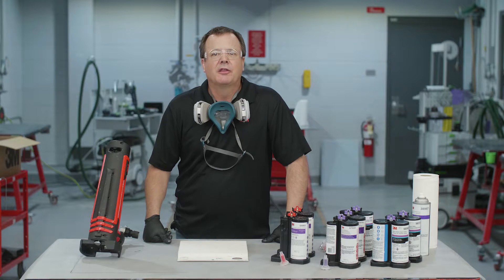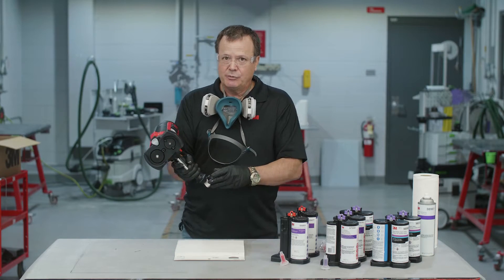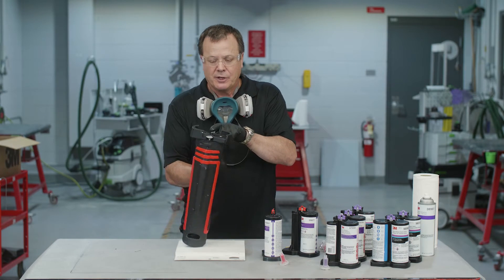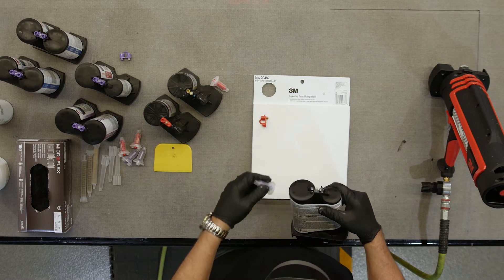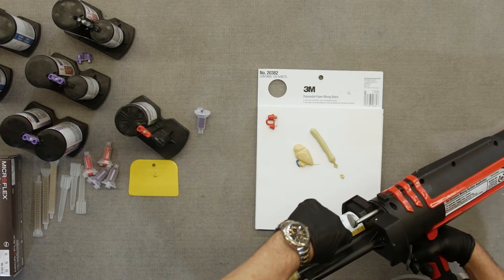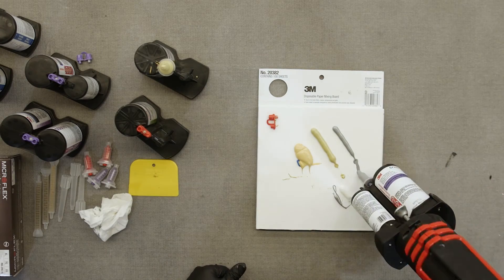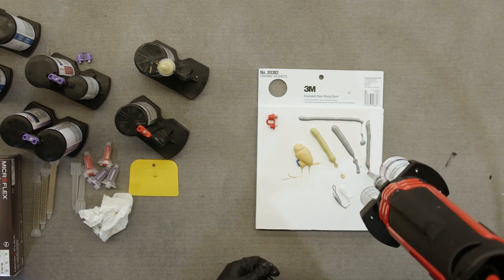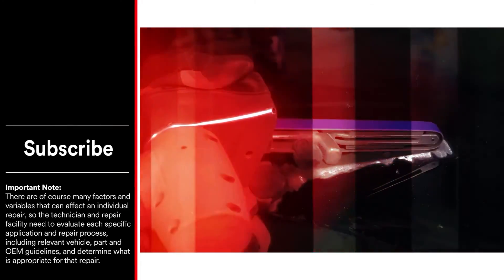TECH TIPS: Dynamic Mixing System Deep Dive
Shawn Collins, 3M senior technical services engineer, goes over settings, maintenance, cleaning and storage for the 3M Dynamic Mixing System.

Important notes (00:37)

Wear proper PPE: safety glasses, protective gloves, respirator and whatever else you need for the job. This video is intended for a professional setting such as a body shop or paint shop. Make sure to check OEM recommendations for all adhesives to confirm you’re using the correct product for the job.

What’s new with the DMS (01:12)

The updated system features a set regulator to help you maintain proper pressure.

The settings (02:11)

They’re simple and easy to remember.

 Loading the cartridge (03:20)

How to load a cartridge into the gun and troubleshooting tips.

The nozzles (04:15)

Red is for fillers and glazes, purple is for adhesives and seam sealers. They have different ports.

Equalizing the cartridge and using the DMS with filler (05:06)

Demonstration with a filler cartridge.

Tip to accurately invoice for the material (06:48)

Use the rod that comes out of the DMS and the gradient on the cartridge to track and bill for the amount of material you use.

Always check the OEM recommendations for any adhesives product (07:24)

Using with adhesives (07:41)

Demonstration with an adhesives cartridge, plus cleaning and troubleshooting tips including mixing nozzle extensions.

Storage (09:56)

Best way to store and a few troubleshooting tips.

Products used in this video:

3M™ Dynamic Mixing System Applicator 05846

3M™ Impact Resistant Structural Adhesive 57333

3M™ Reinforced Filler for DMS 05877

3M™ All Purpose Fast Cure Filler 05221

3M™ Panel Bonding Adhesive 58115

3M™ Disposable Paper Mixing Board 20382

3M™ Dynamic Mixing System Nozzle

3M™ Specialty Adhesive Remover 38987